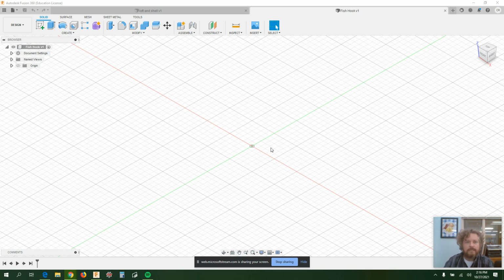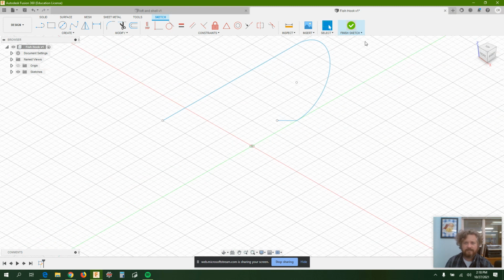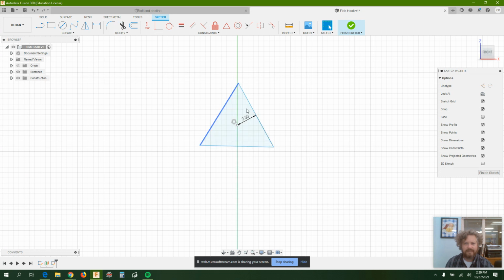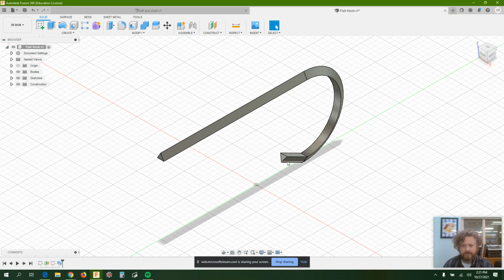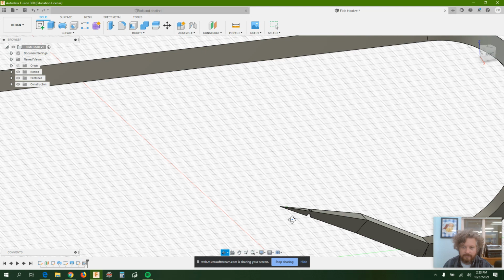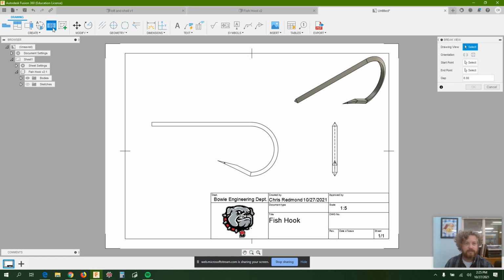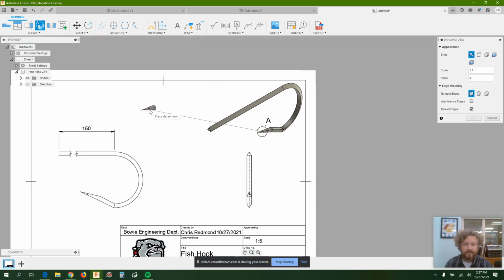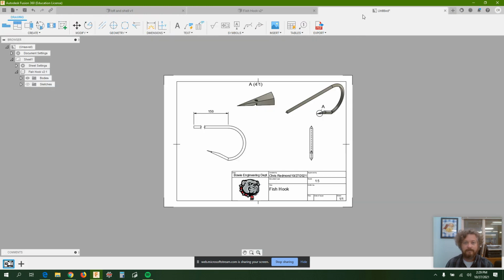Sweep and Break and Detail Views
This video describes how to use the sweep tool ad well as break views and detail views in drawings.